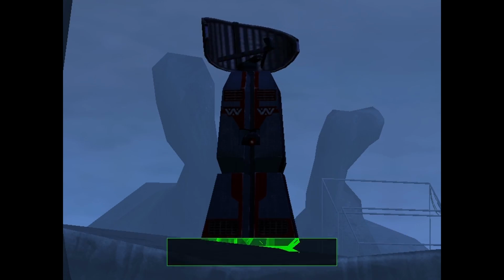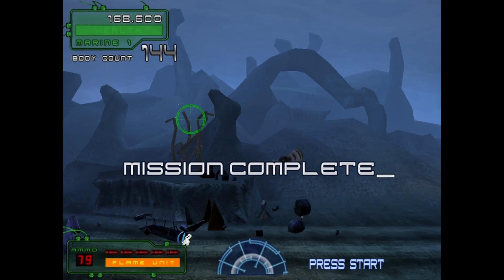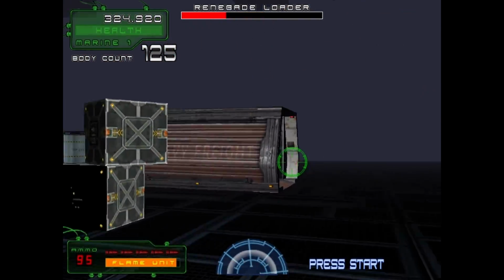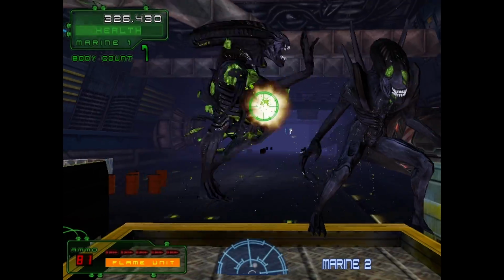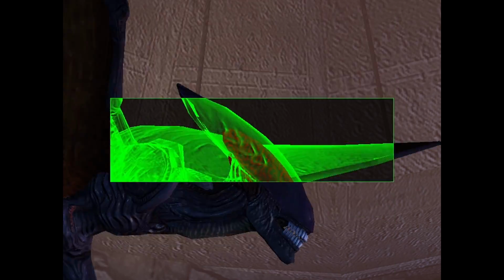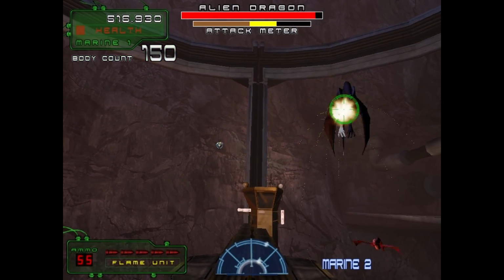She Wants You Dead! Aliens Extermination! An Action Packed Arcade PewPew Game You Need to Play!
It's not Halloween without horror games and today we are going to be talking about Aliens: Extermination! It's a legit action packed, horror themed pew pew game that is an arcade exclusive. If you are a fan of the Aliens franchise, horror games or pewpew arcade games...you are in for an awesome retro gaming experience!

You cant do much better for horror video games this Halloween season!

Patreon Thanks : Seth Peterson, Tim Hugall, John Thompson, Paul Daniel, Porch, Jon Anderson, RayceARoni, Kuranghi, Jason Hixon, Sam Matthews, Alex Tessler, Jonathan Leung, Martin Donlon, Tom Van Deusen, Barabob, Steve Randall, shotgunl, Andrew Bunch, K-2, Eric Walklet,  J Z, Ivan Wennerholm, Adrien Sebbane, tobemorecrazy, Mark DeRiddler, Mike Puchelinkx, Tony Escobar and H7

On this episode we are looking at Aliens: Extermination from Global VR. It's an arcade exclusive Aliens game that never got a home port and its solid B movie style video game fodder that's perfect for Halloween! I love pewpew arcade games and I love horror themed games...so this is just perfect!

VGE